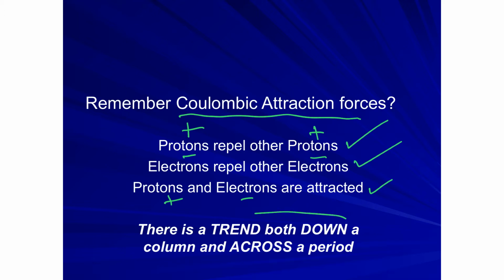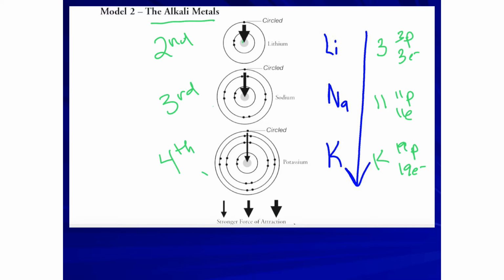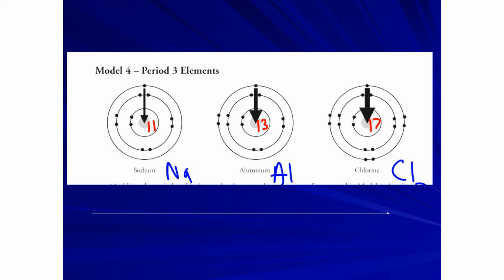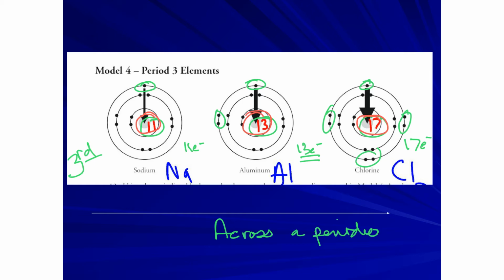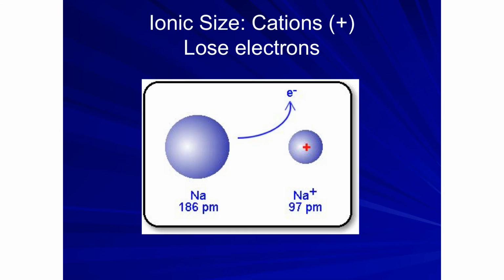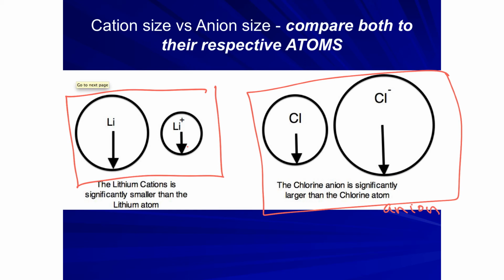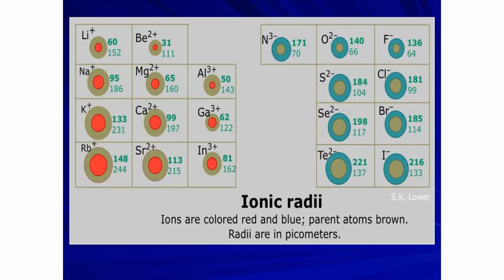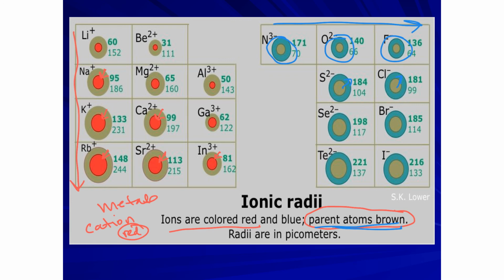Ionic Size Periodic Trend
This project was created with Explain Everything™ Interactive Whiteboard for iPad. Mrs. Foy. Review the basics of Coulombic attraction and atomic radius and then explains the trend of ionic radius